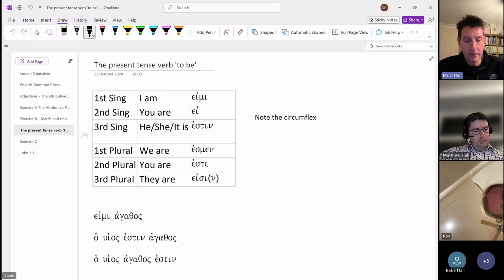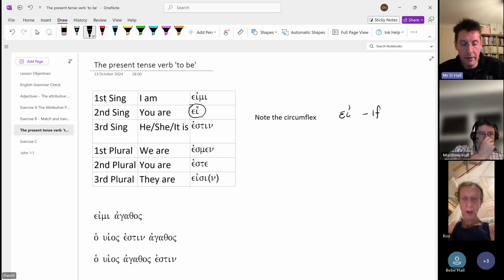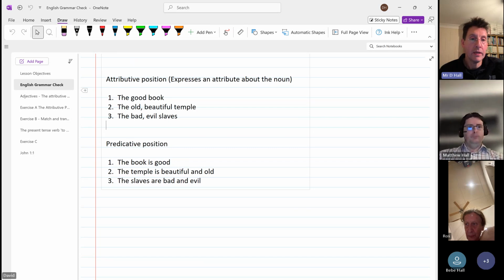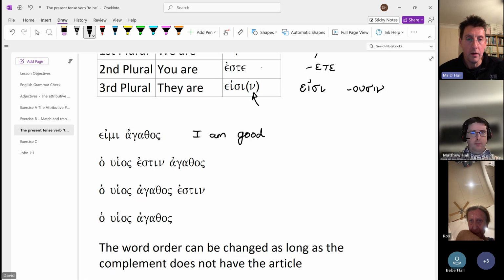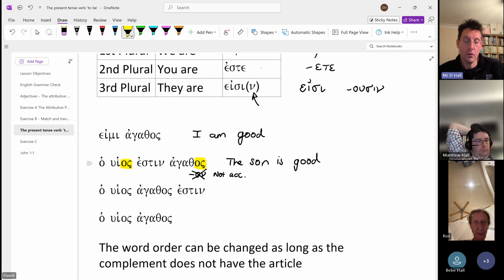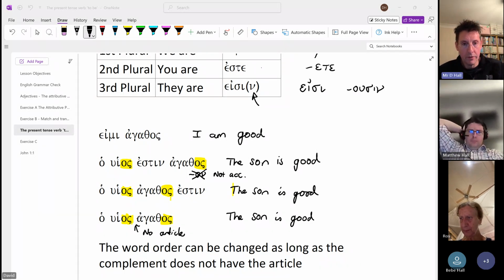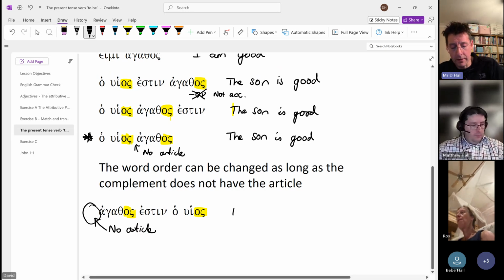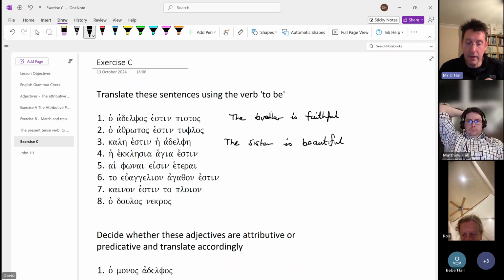Beginners' NT Greek Course - Session 10 (Part 3)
Introducing the verb 'to be' and the predicative use of an adjective